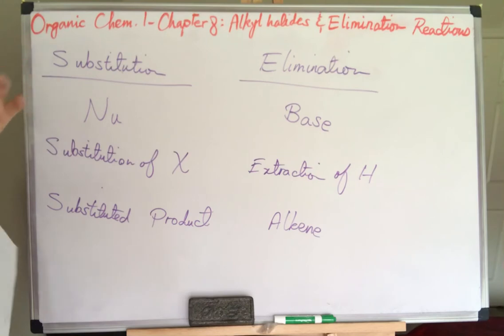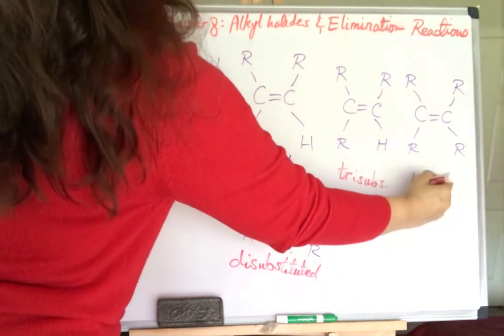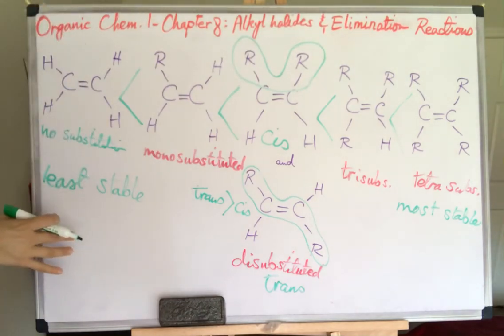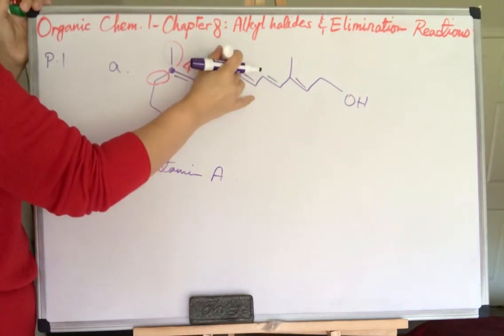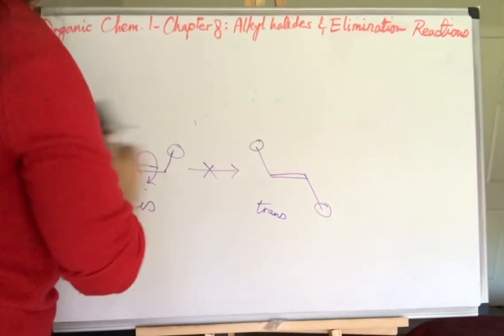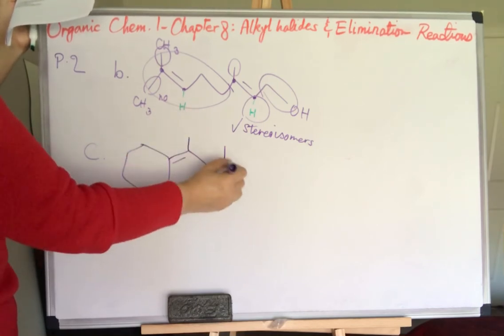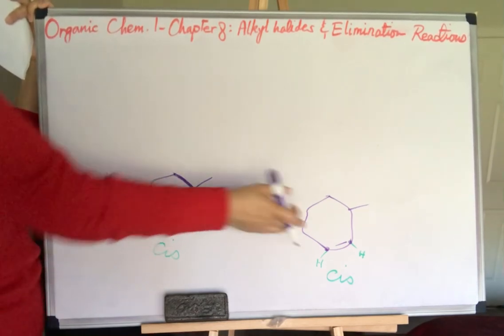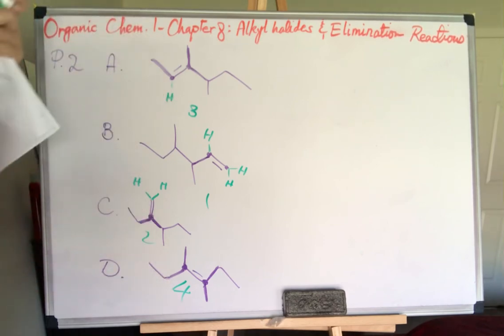Organic Chemistry 1, Chapter 8-1: Alkyl Halides & Elimination Reactions